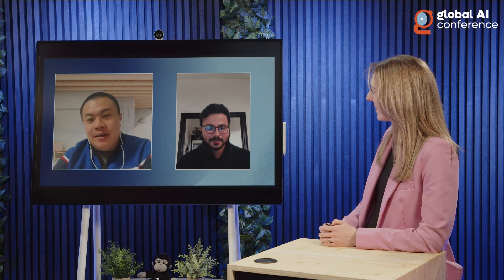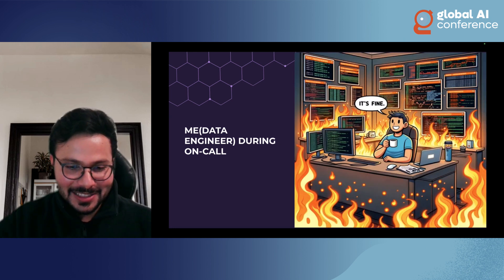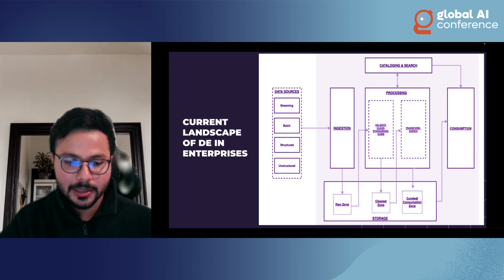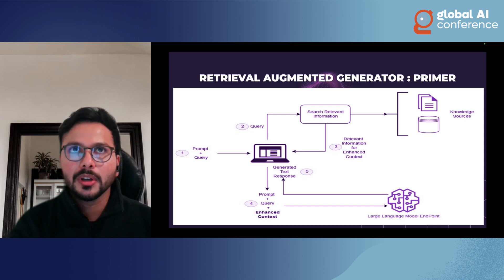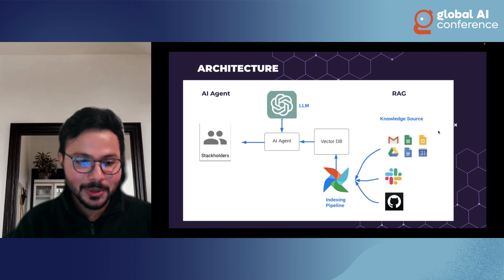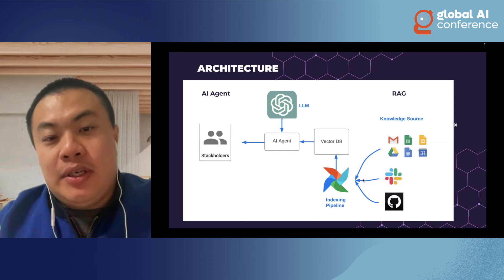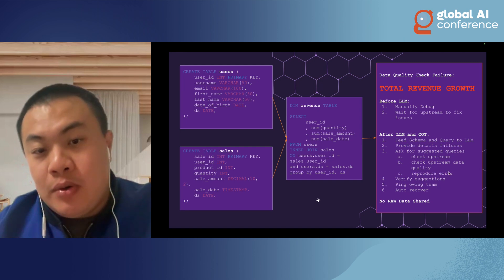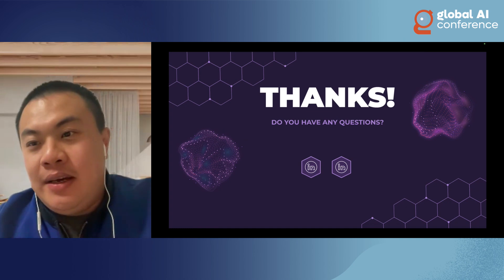Harnessing Large Language Models in Enterprise Data Engineering: An On-Call Revolution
Data engineering teams encounter challenges like data quality issues and pipeline failures, especially in enterprise environments. Addressing this, our approach combines the linguistic prowess of models like GPT-4 with data engineering tasks. We autonomously identify and rectify data quality issues, transform anomaly detection paradigms, and automate recovery tasks. Our methodology achieves reduced resolution times, fine-tuned anomaly detectors, and minimized downtime. Empirical evidence showcases enhanced metrics such as reduced MTTR and fewer false positives, advocating a future where AI plays a pivotal role in on-call data engineering.

Mitesh Mangaonkar
Tech Lead Data Engineer at Airbnb
Mitesh is an accomplished Data Engineer and Architect with a remarkable track record in the dynamic realm of information technology and services. He works in the Trust, Risk, and Safety organization at Airbnb. With a versatile skill set encompassing Databases, Big Data technologies, Cloud Computing, Software Development Life Cycle (SDLC), and Hadoop, he has consistently delivered innovative solutions that drive businesses forward.

Jing Guo
Tech Lead Engineer at Airbnb
Engineer who is passion about Data for AI